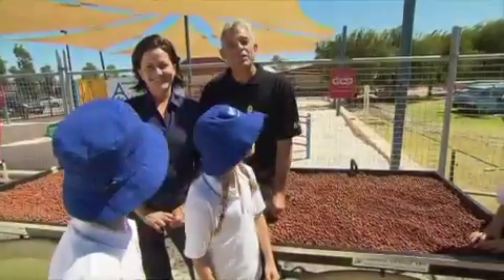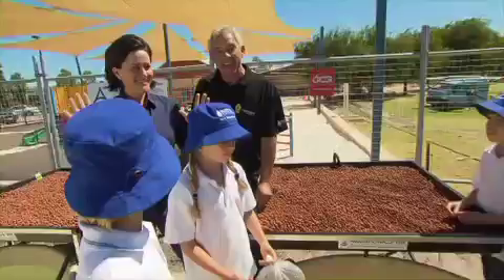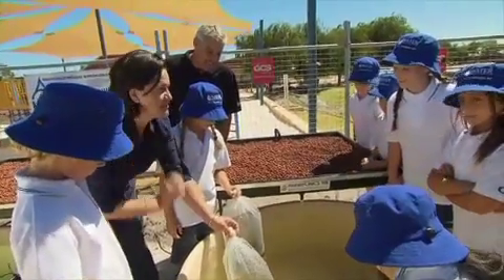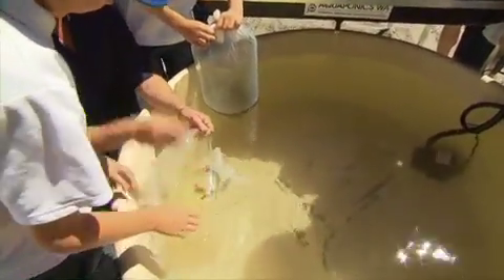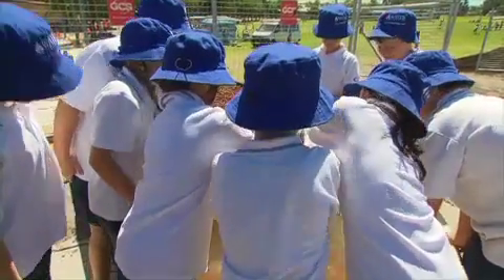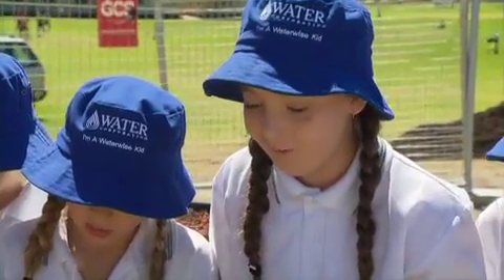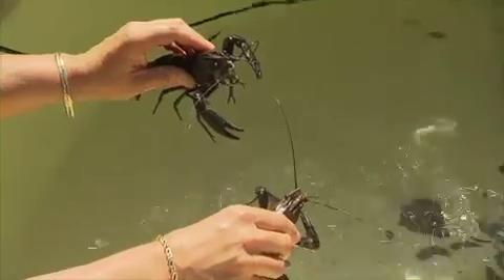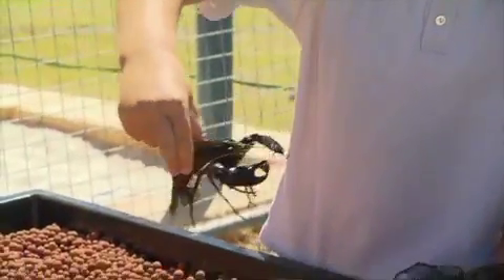Part 2 of Aquaponics WA installation at Carey Baptist College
Part two of the Greenfingers TV and Carey Baptist College aquaponics system installation. Steve Wood presenter at Greenfingers and Calinda Anderson of Woodvale Fish & Lilly Farm discuss how to release the fish in an aquaponics system. Calinda talks about fish and marron health and the use of Zeolite to help manage algae and provide optimal growing conditions.

Steve Wood from the Garden Gurus explains how to set up your own aquaponics system at home. Aquaponics is the combination of hydroponics and aquaculture. Open 7 days. Hydroponic Xpress and Aquaponics WA invite you to visit with us to discuss your requirements.